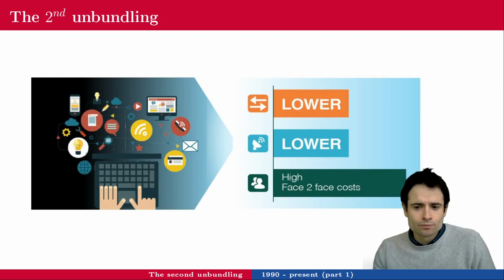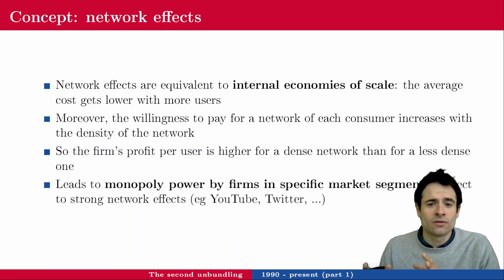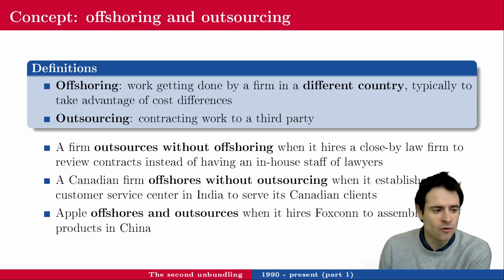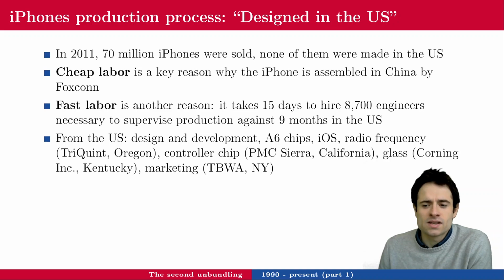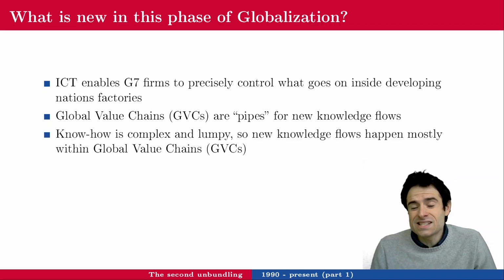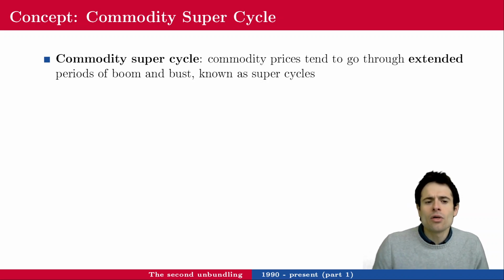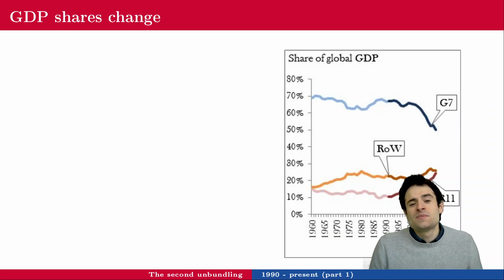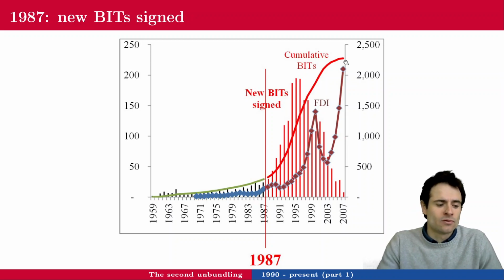Lecture 5 - The second unbundling (part 1)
Februrary 11th, 2021: lecture 5 - The second unbundling (part 1)
ECON 102, Spring 2021